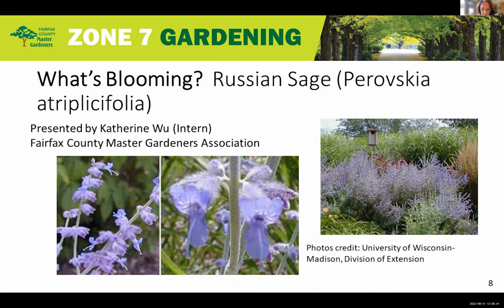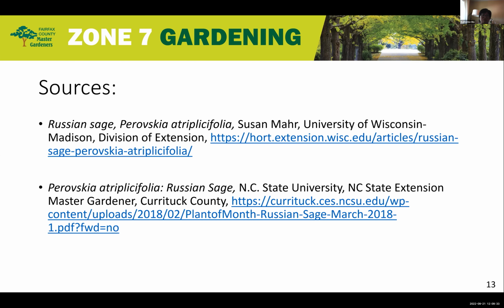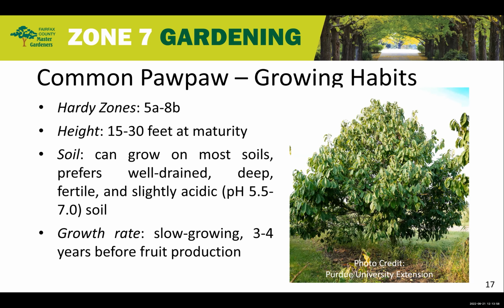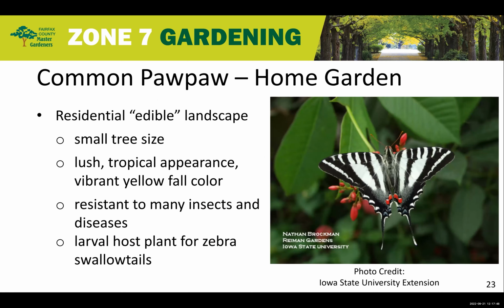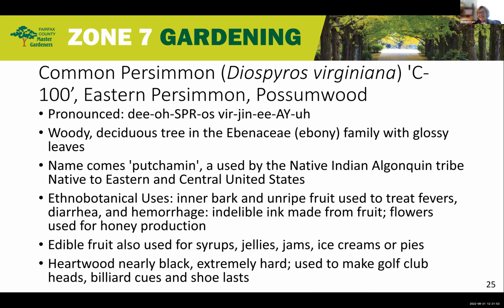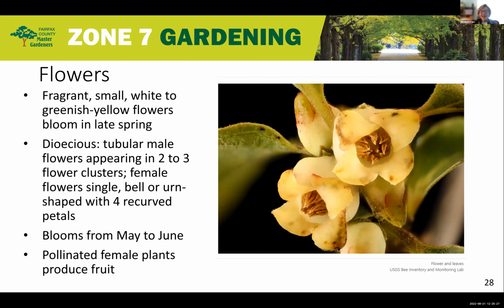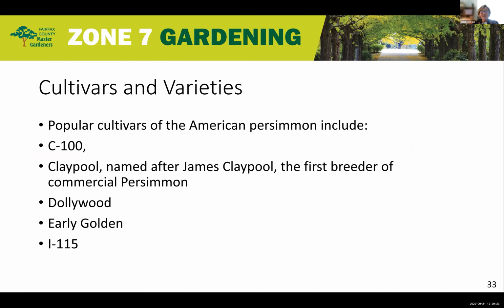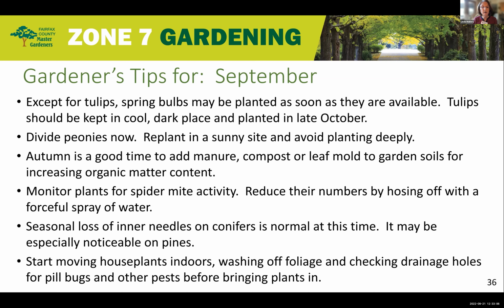Native Fruit Trees: Pawpaw and Persimmon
Native fruit trees are a wonderful addition to the Zone 7 garden. Imagine enjoying fruit from your garden! Join us as we discuss the common pawpaw and common persimmon. And hear about what's blooming in our early fall gardens--Russian sage.

Master Gardeners (FCMGA) educate and provide scientific horticultural information to the public. Fairfax County Master Gardeners (FCMGA) is a partner with Virginia Cooperative Education, Virginia Tech, and Virginia State University.